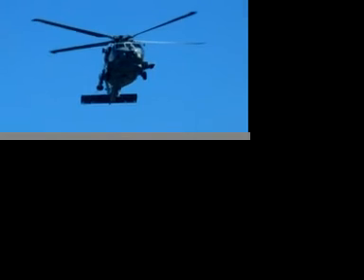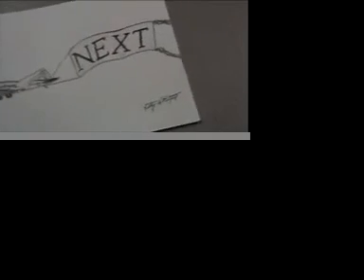This Is How We Do It - General